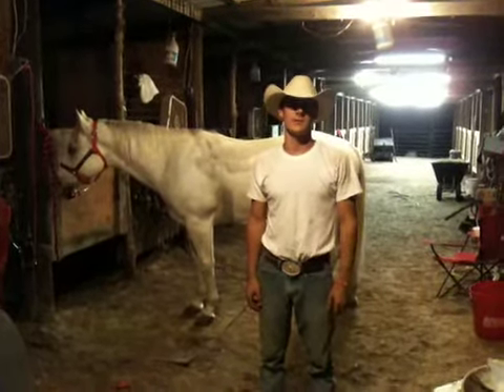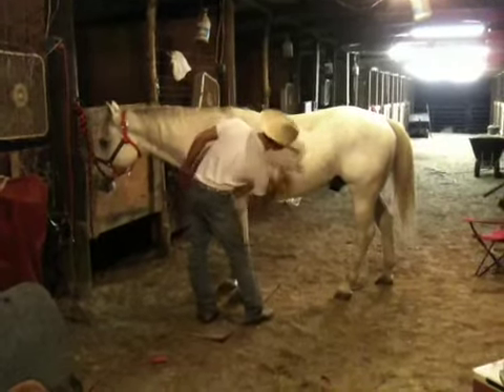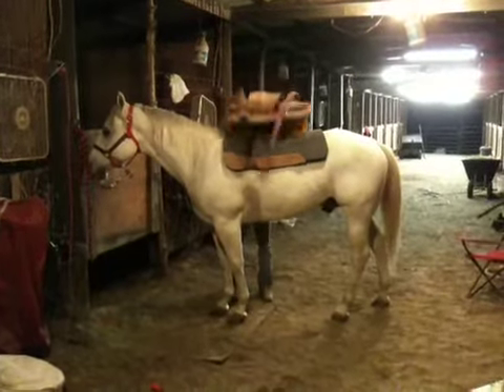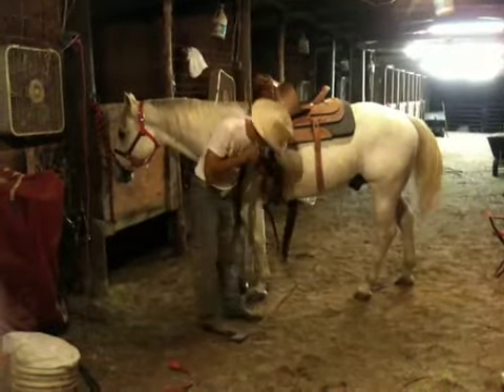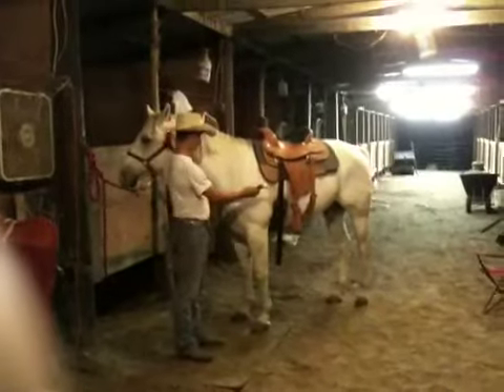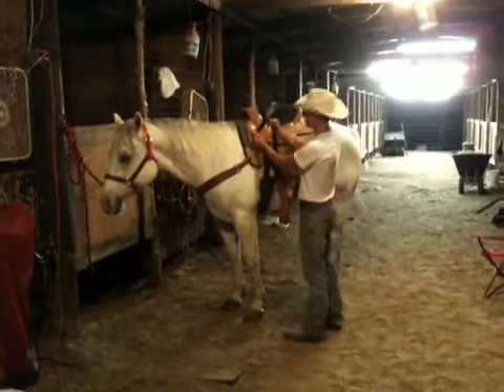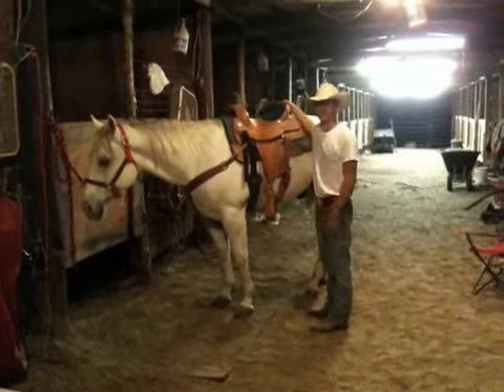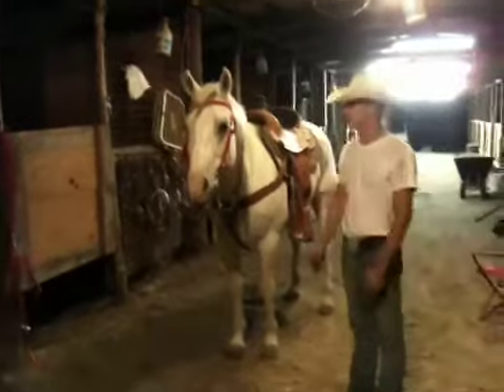How to saddle a horse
Speech 2 Amy Morrison 1315 fall 2010